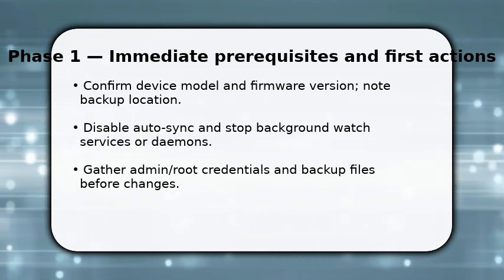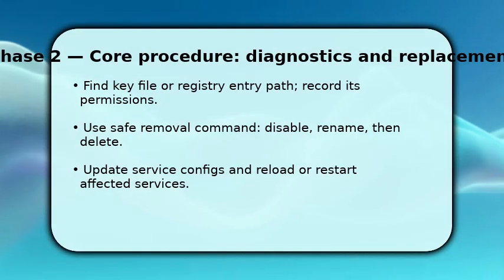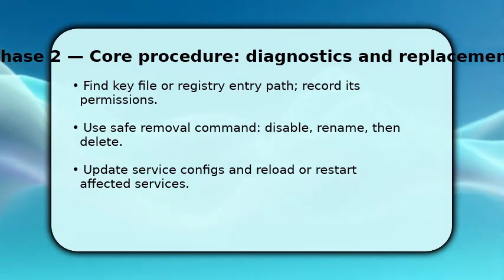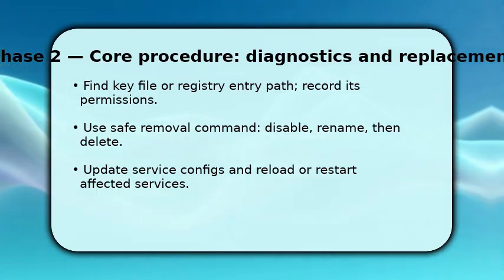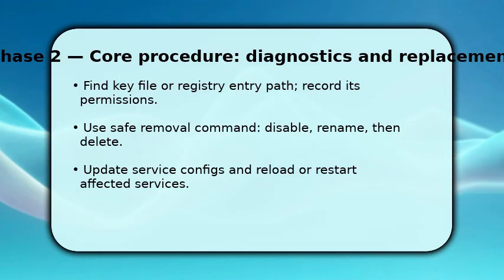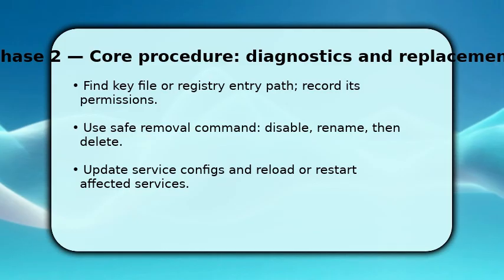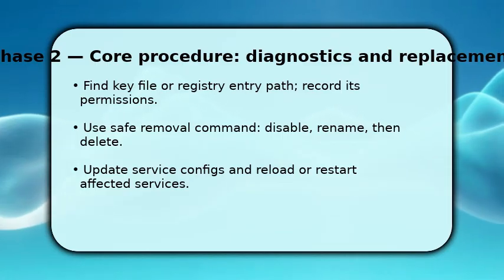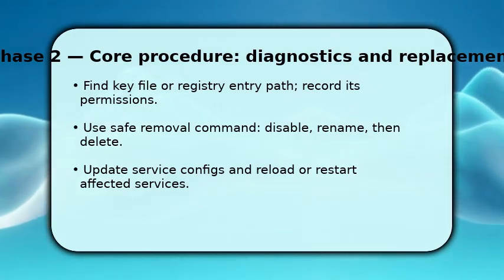How to Remove Automatic Watch Key - Step by Step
How to Remove Automatic Watch Key - Step by Step | 🔒 Surfshark VPN Deal — Stay private and secure. $1.99/mo + 3 Months Free ▸

Learn the detailed process of removing an automatic watch key through our step-by extricate guide. This video will walk you through each phase, ensuring a safe and effective removal without damaging your timepiece.

remove automatic watch key, step by step extraction, watch maintenance, automatic movement disassembly, timekeeping repair, jewelry toolkit use, precision screwdrivers application, lubricant handling for gears, manual removal techniques, chronograph functionality preservation